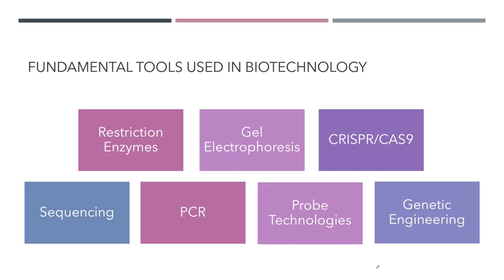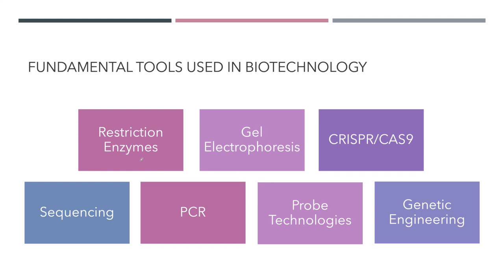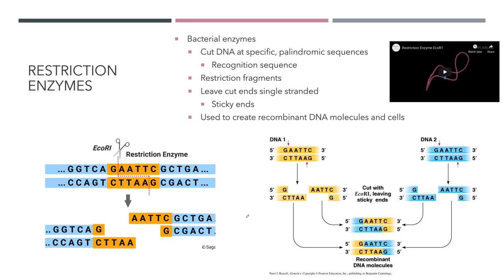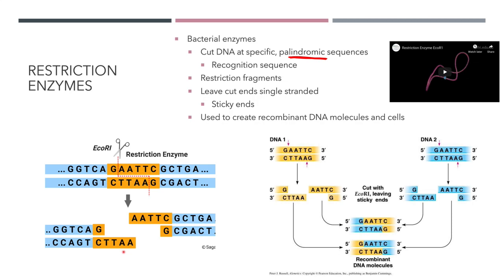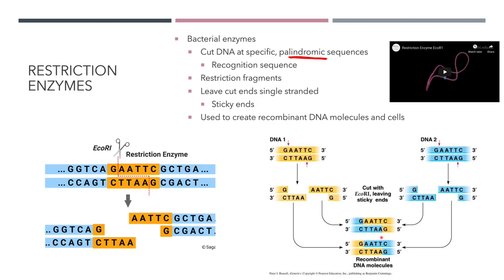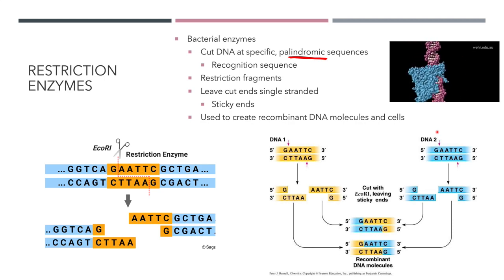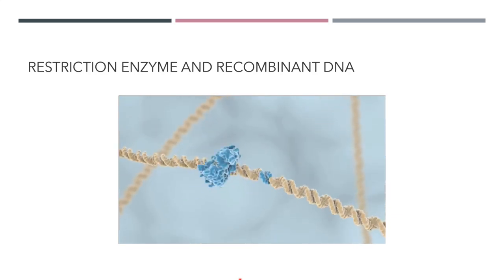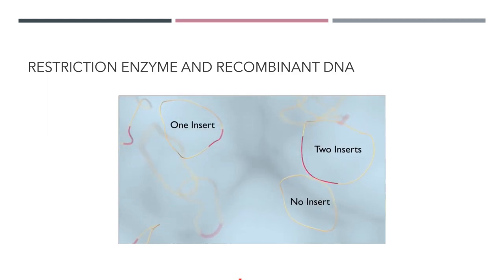Micro Chapter 9 Part 1 Restriction Enzymes